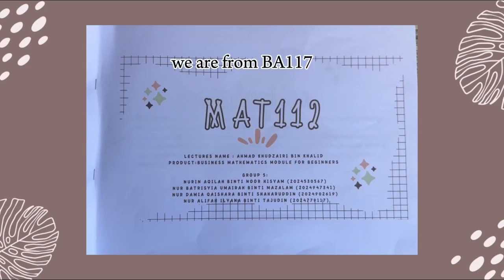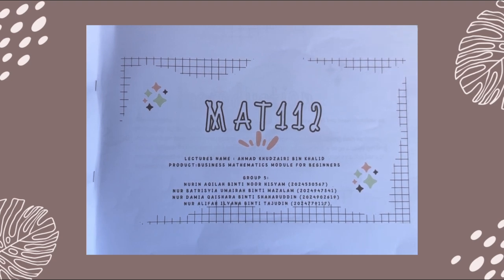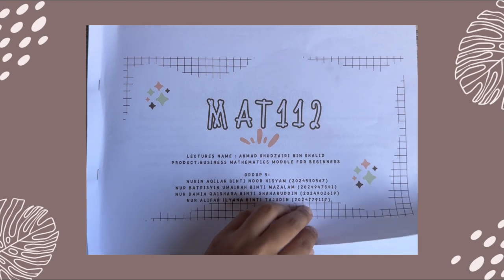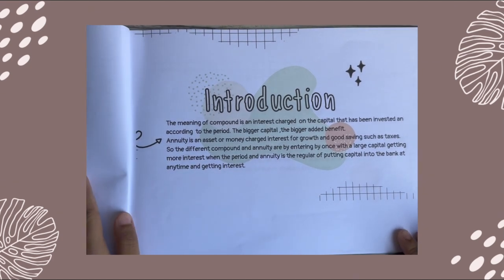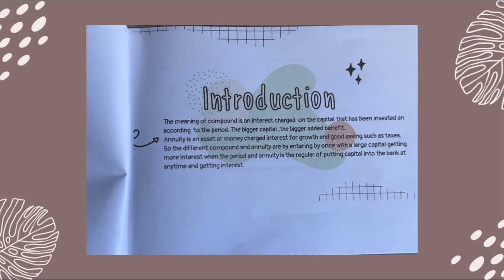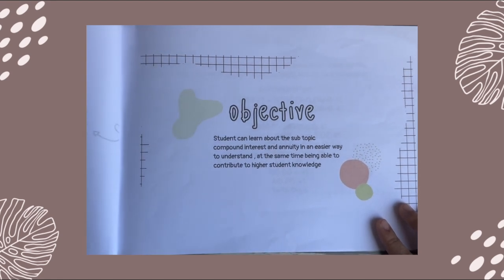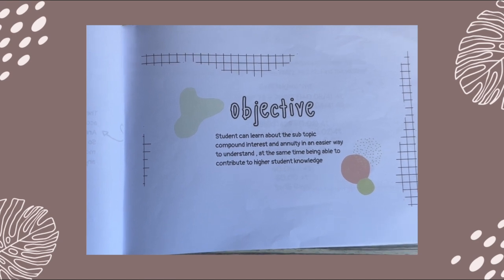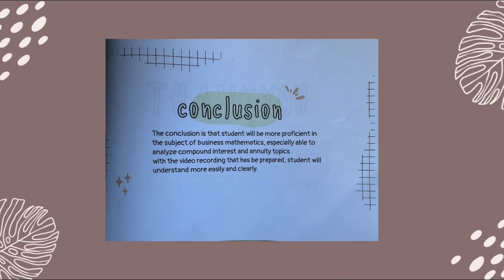JIIICaS2024_A-SS018 | Book "Business Mathematics Module for Beginners"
The "Business Mathematics Module for Beginners" is a powerful teaching tool developed by first year students at UiTM Johor Pasir Gudang. It features detailed notes, questions, and answers, along with barcodes for accessing video explanations.